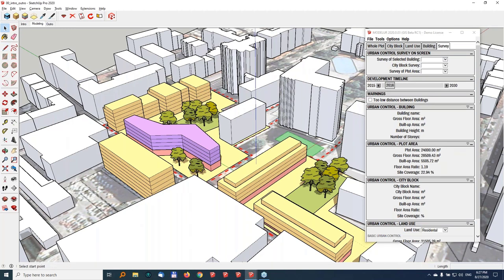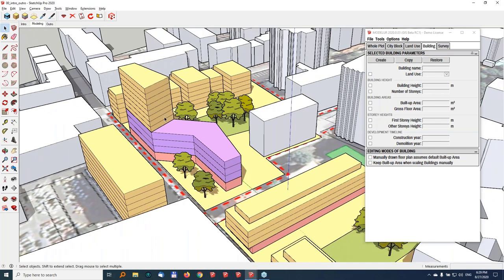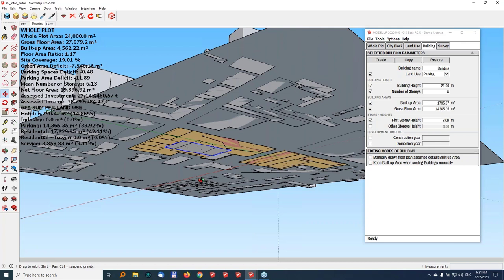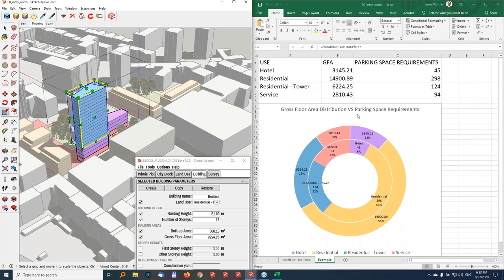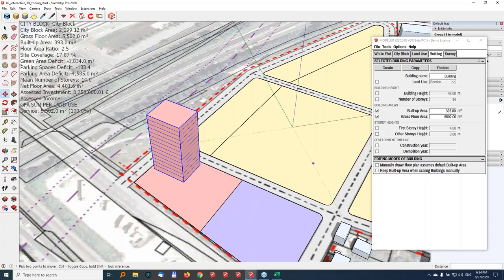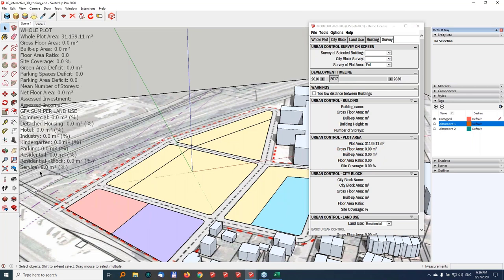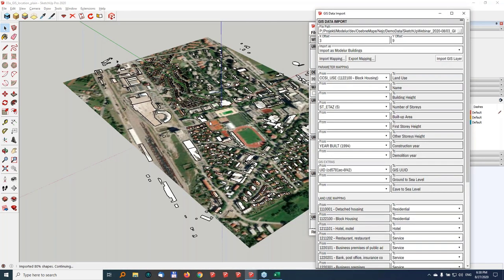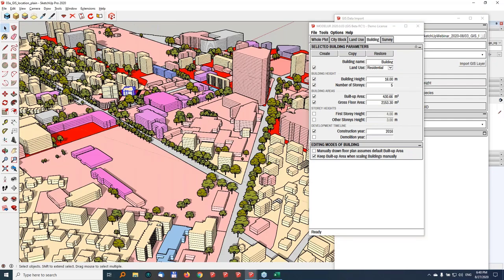Modelur Intro (2020)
A short, 14 min introduction to key Modelur functionalities. If you don't have the time to watch all of our tutorials, this is the single video you should see.